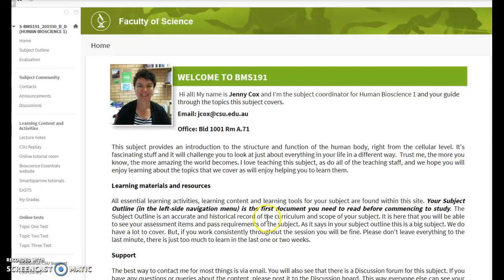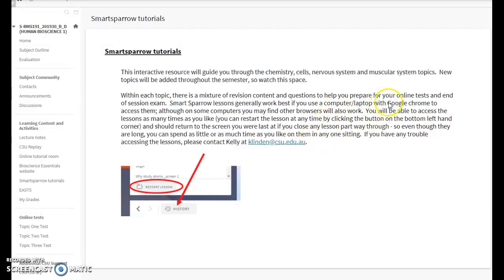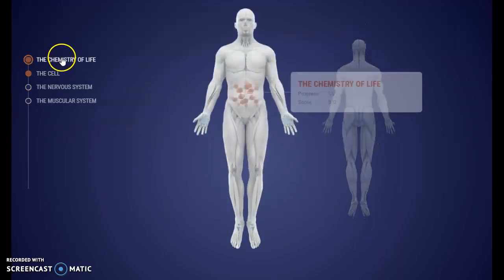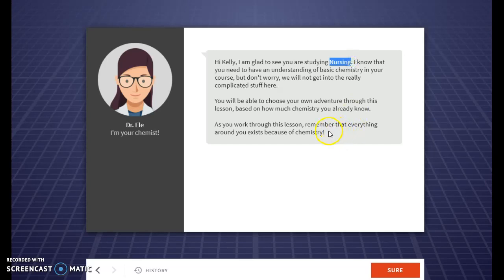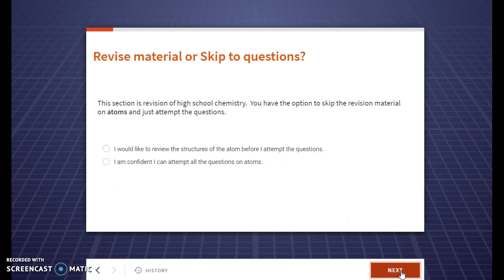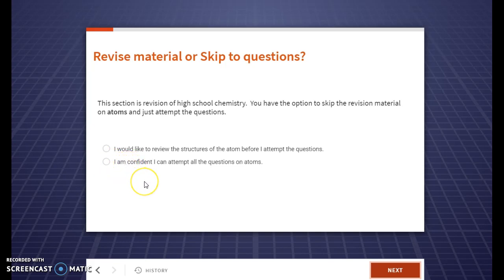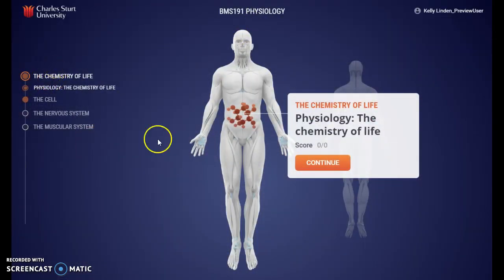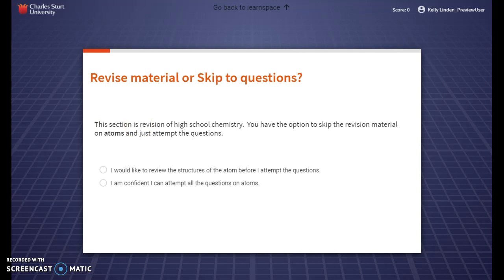Using BMS191 Smart Sparrow lessons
An overview of using the BMS191 Smart Sparrow lessons